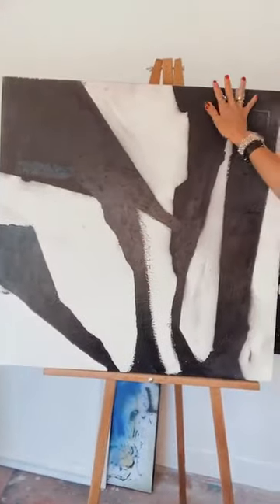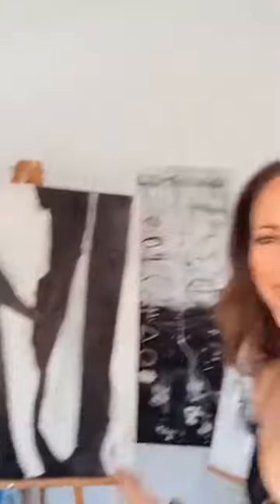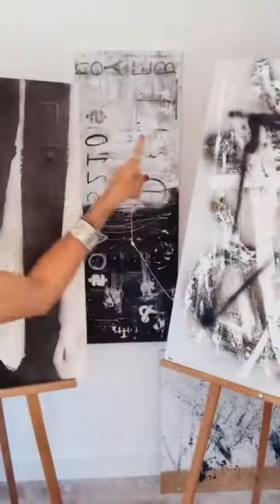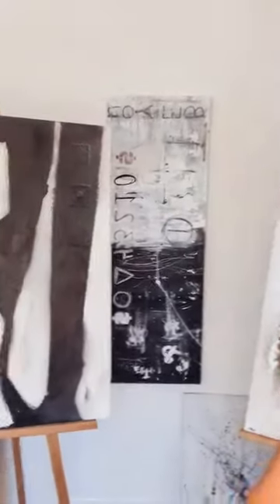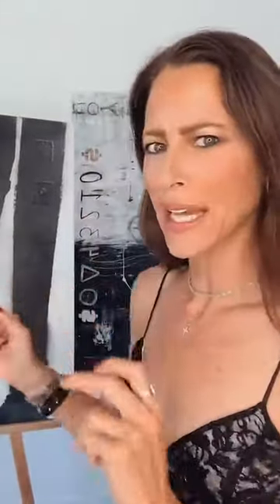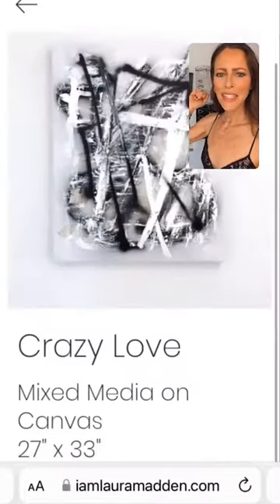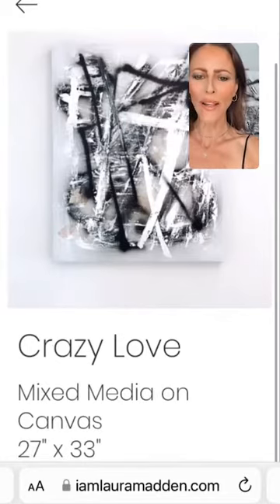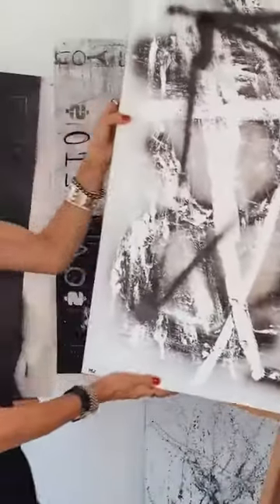LIVE Summer Sale Event from the ReFashioned Art Studio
New work added to the Summer Sales Event- all black & white, stylish abstract art.

It is a large part of my mission to get as much art & beauty into as many peoples homes & lives as I can. I hope you will choose to gift art to that special someone on your gift list this year!
ReFashioned Art. More Style. Less waste.

Shop.iamlauramadden.com is 100% shop-able and all items are now available in multiple sizes and 6 different media types- photo paper, fine art paper, canvas, wood, metal & acrylic!

If you’re new here- ReFashion is the reinvention and re-imagination of our relationship to fashion; the act of using fashion for good, to make ourselves feel good and to do good for the planet. Our clothing is a tool. Let's use it to do good for all.

Join me on Instagram @iamlauramadden for sustainable fashion and lifestyle content AND my ReFashionTalk LIVE segment every Monday + Friday 10am PST, where I talk about sustainable styling tips and answer viewer questions. Send me your questions and topic suggestions please.

All pieces are originals, all for sale, all upcycled, made using repurposed materials.